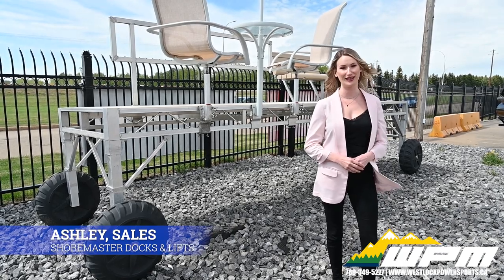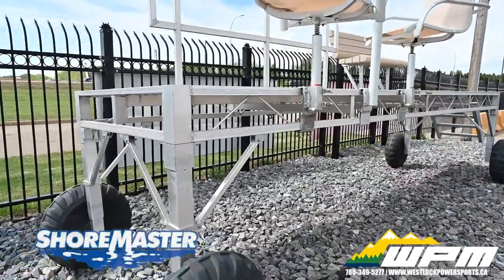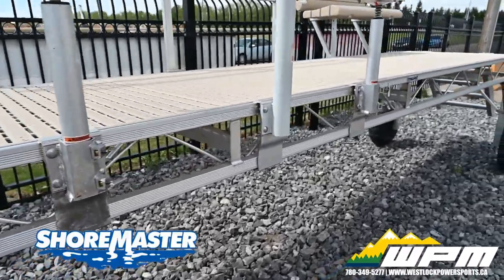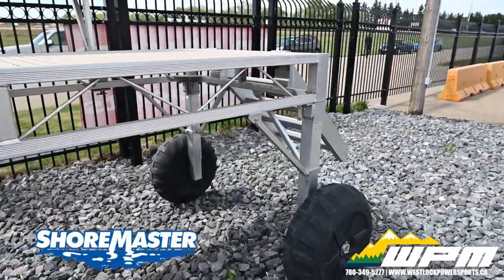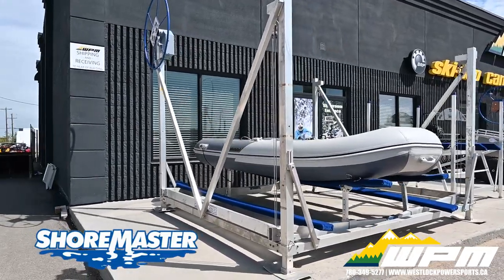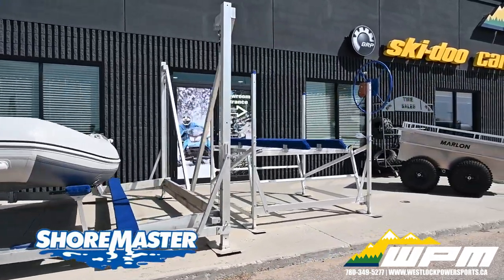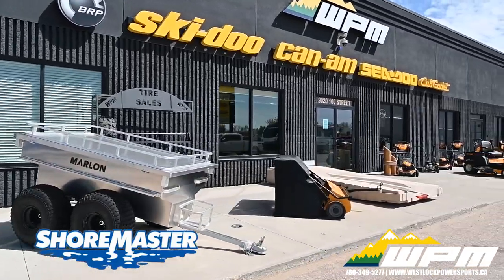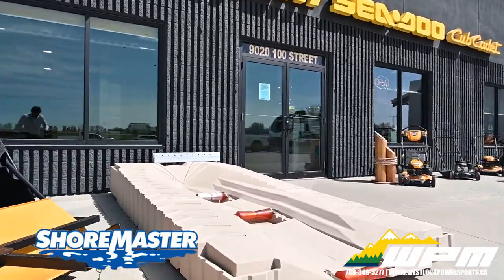WHAT'S NEW WEDNESDAY: Shoremaster Dock and Lifts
Join sales consultant Ashley as she takes a look at our ShoreMaster products.

ShoreMaster provides docks and boat lifts for any any all waterfront environments, their lineup of waterfront equipment is built to withstand the waves, wind and continual use you'll put it through.